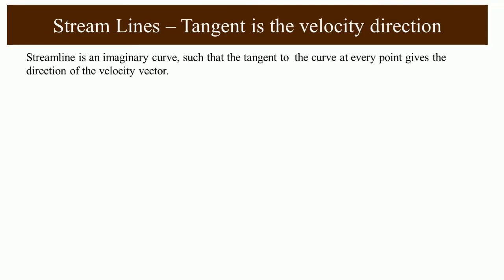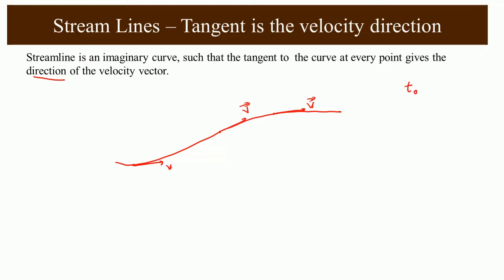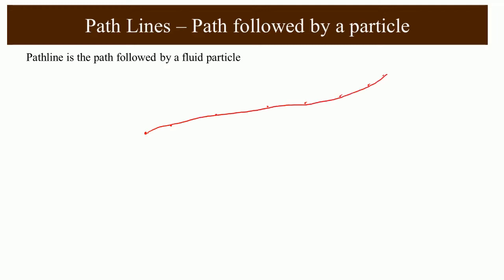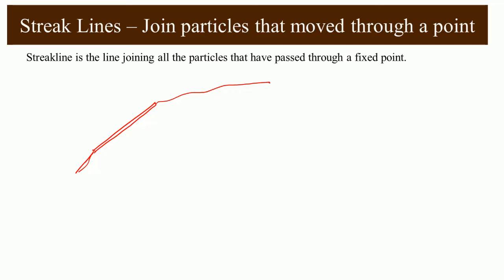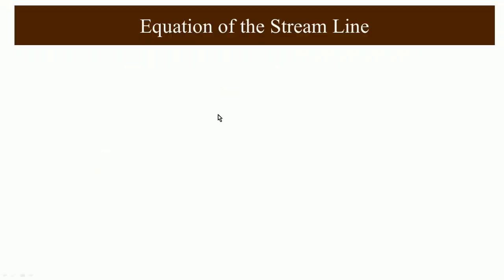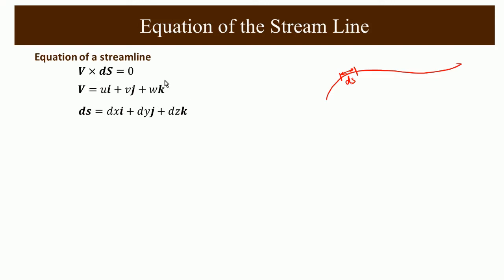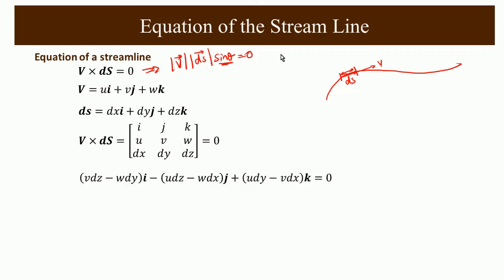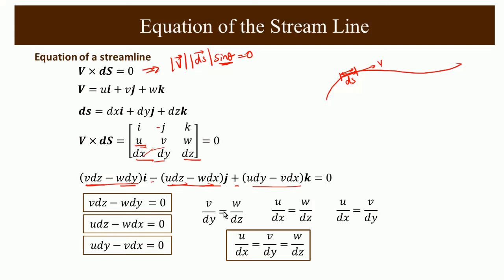Streamlines, Pathlines and Streaklines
In this video the Streamlines, Streaklines and Pathlines are explained and then the equation of a streamline is derived.

This video is part of Chapter 3- Fluid Kinematics.The playlist of this video series is

This video will help students to gather conceptual understanding required to crack competitive exams such as GATE , IIT JEE, IES, SSC- JE , IPATE or any exams that tests the knowledge of students in fundamentals of engineering and science. Also helpful to gain employment though tests organized by ISRO, BARC, RRB or other organizations. This series will also help undergraduate students to prepare for their University exams.

APEX is an institution providing classroom coaching for GATE in Mangalore, India.